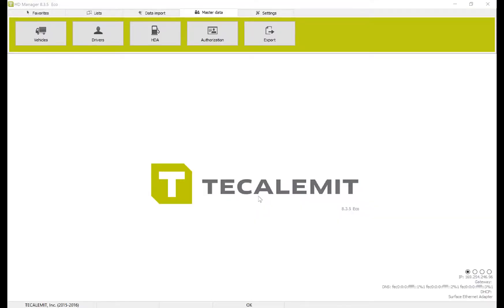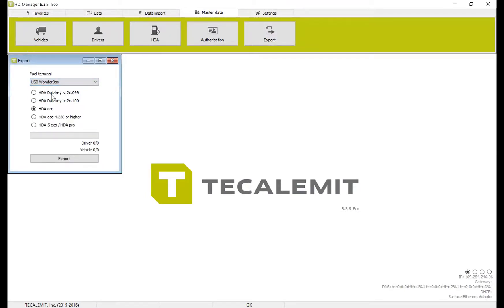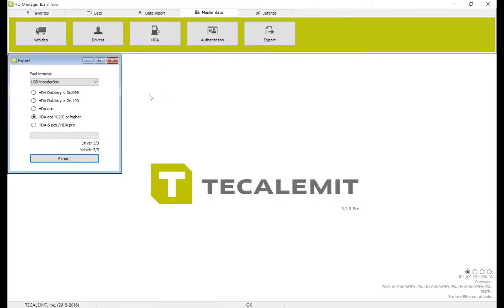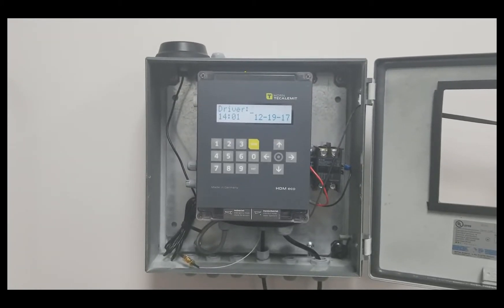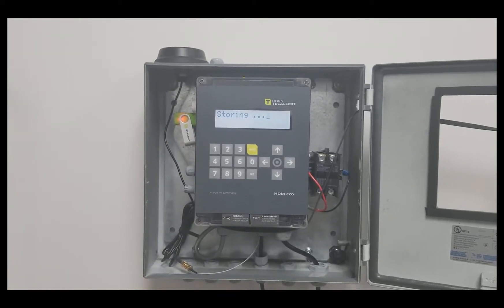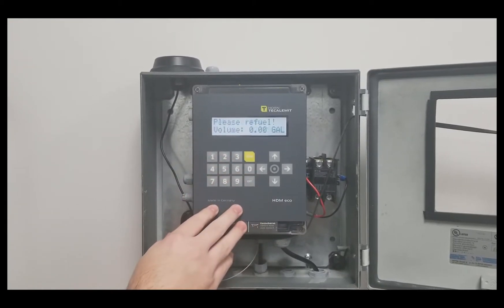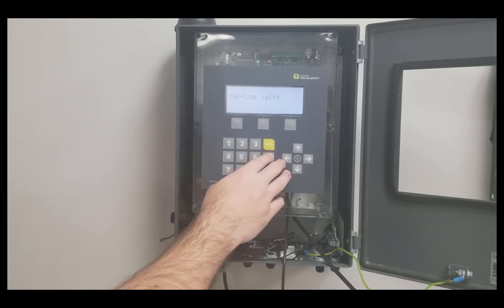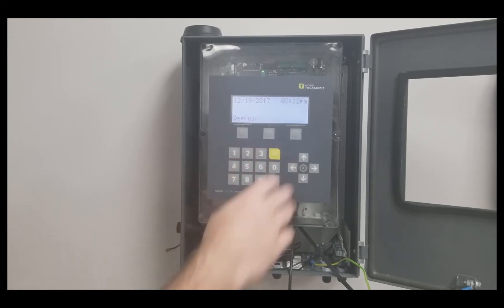Ch. 6A: Exporting Drivers & Vehicles via USB - TECALEMIT HD Manager 8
In this short video, we'll walk you step-by-step on how to export drivers and vehicles via USB to your Wonderbox and Superbox.